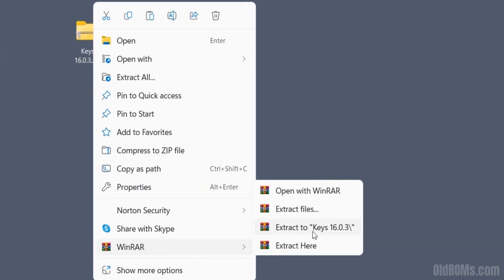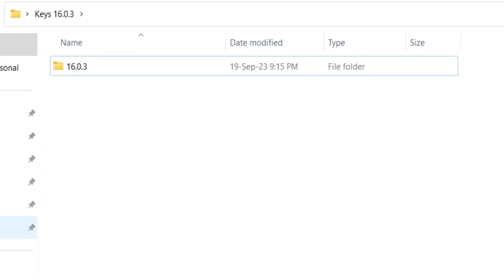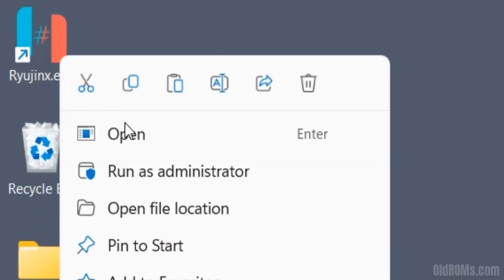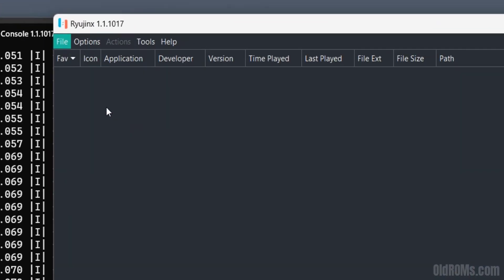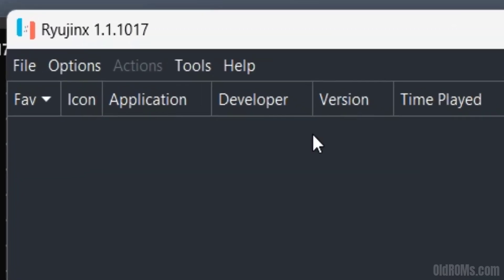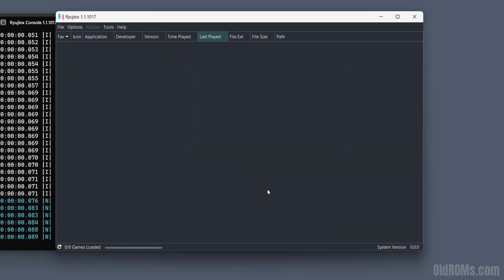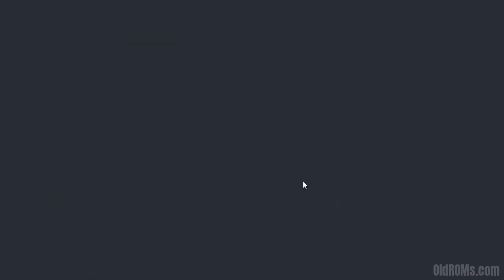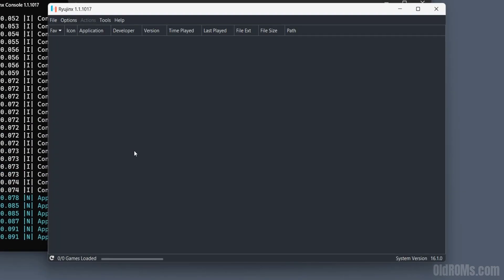Ryujinx Emulator Firmware 16.1.0 + Prod Keys Installation Guide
visit: "oldroms.com" to get all download links.

About: @old-roms is a YouTube Channel and a Where You Will Find ROMs/ISOs Games, Emulators, Articles, Tutorials, Tips, Tricks, Cheats, Hacks, Glitches and More.